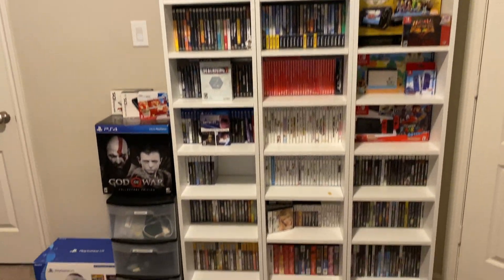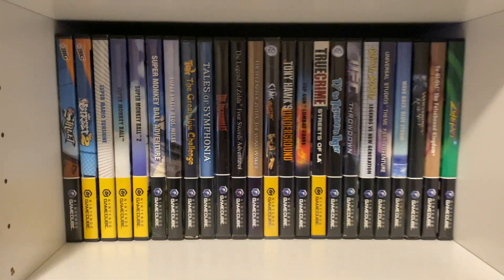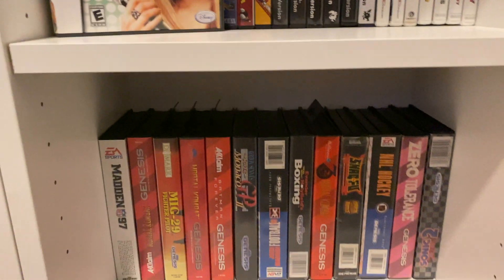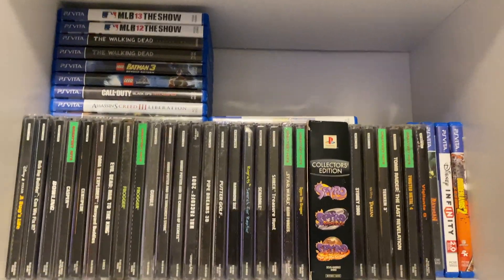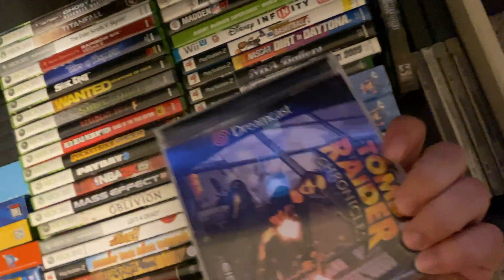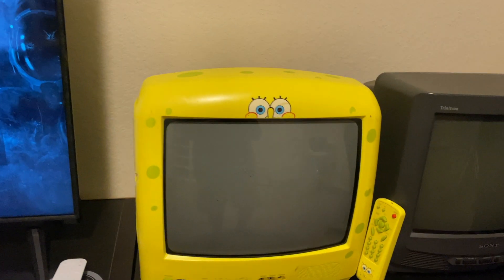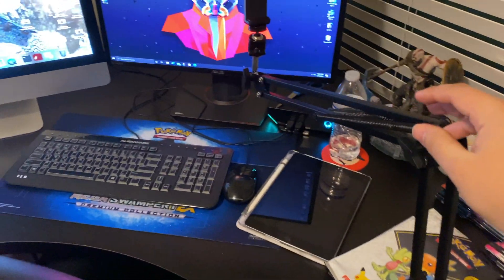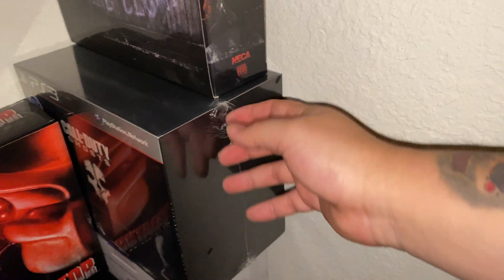2021 Game Room Tour - Godcisco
Hey! I hope y'all are having an amazing day!!! Thank you for stopping by my channel.
In this video I will be showing my game room!

Timestamps:
0:00 - Intro
0:26 - Game Wall
5:05 - Ps3 Side
6:15 - Main Area
7:30 - Extra Stuff
8:10 - My Desk
8:40 - Closet
10:50 - Thank You